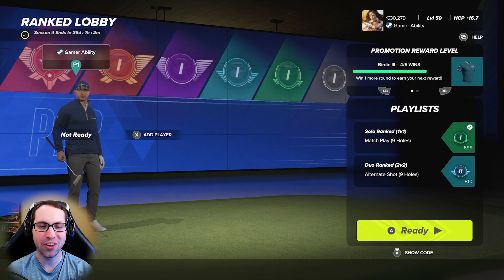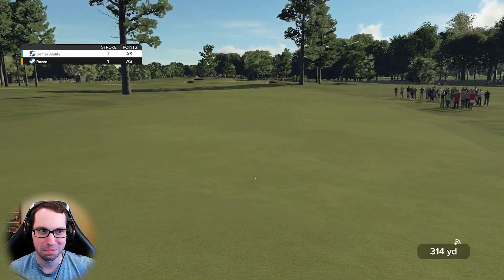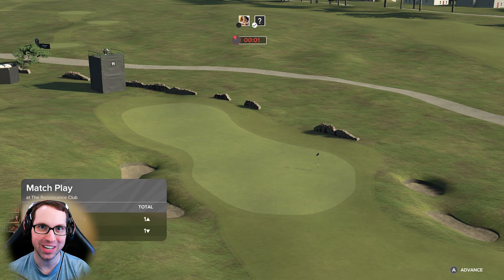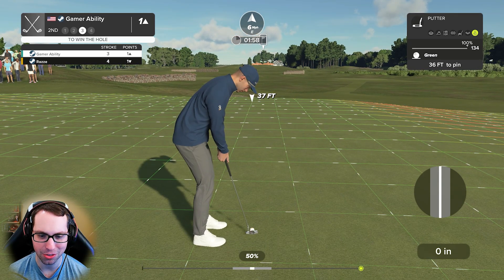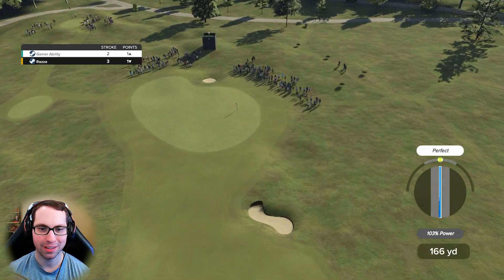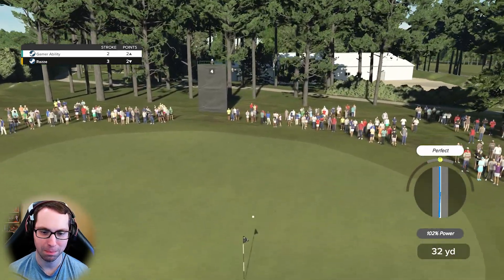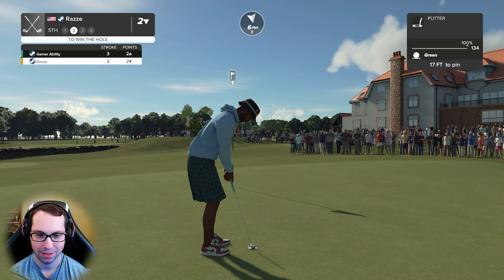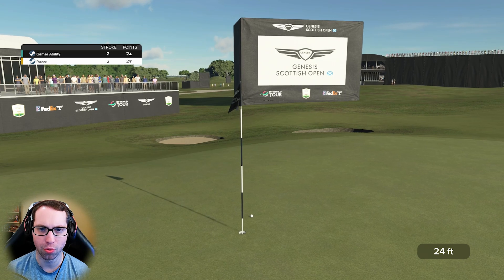ONLINE RANKED Solos in PGA TOUR 2K23! Road to Condor!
PGA TOUR 2K23 Online Ranked Road to Condor Series Part 1!

Thank you so much for all the support everyone!

Live streams every Monday (1:00 PM EST), Wednesday (1:00 PM EST), and Friday (1:00 PM EST) on Twitch I also will be doing live streams on this YouTube channel as well along with a few on the main Gamer Ability channel as well!